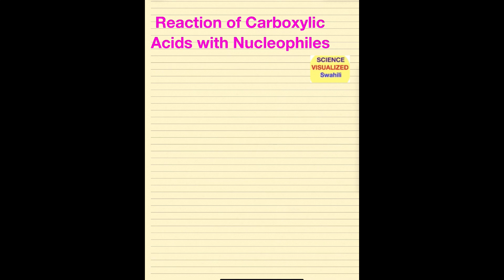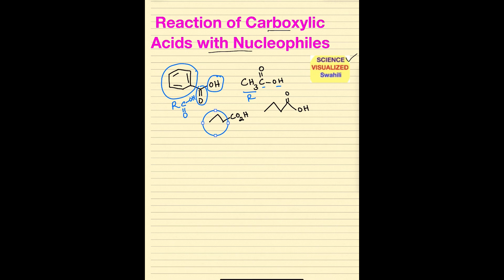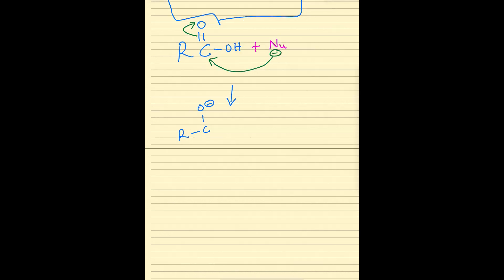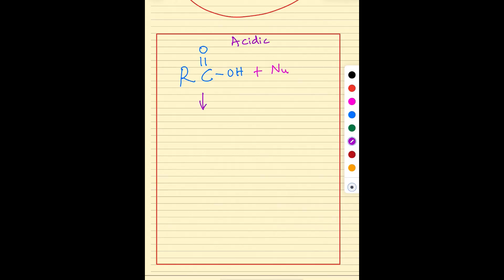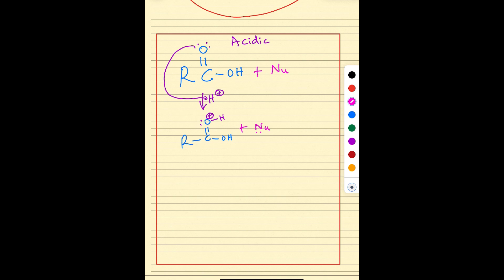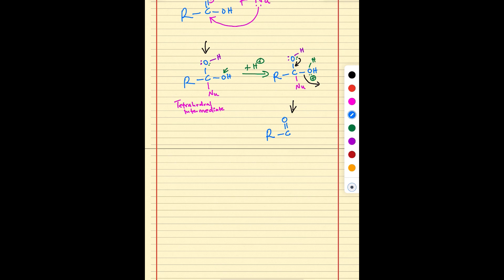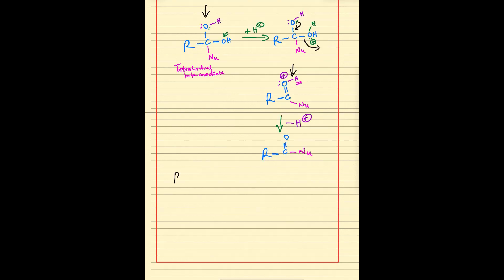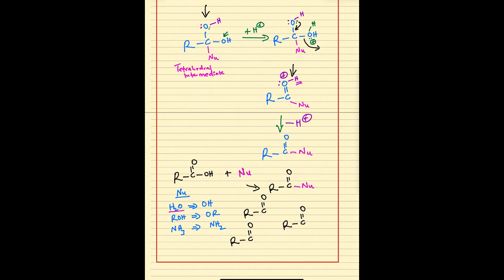Reaction of Carboxylic Acids with Nucleophiles-Landscape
Reaction of Carboxylic Acids with Nucleophiles
Nucleophiles are H2O, ROH (alcohols), RNH2 (Amines)

Our goal is to present Chemistry and Science in a way that is accessible.
Also, teach Swahili to English speakers.